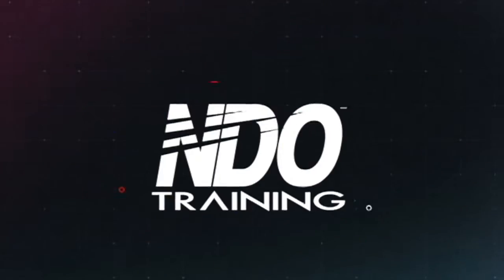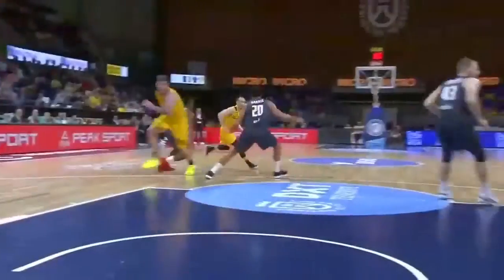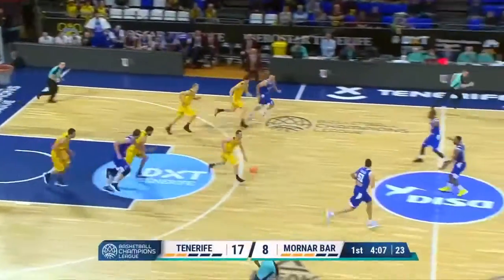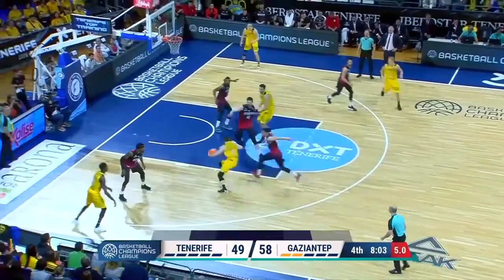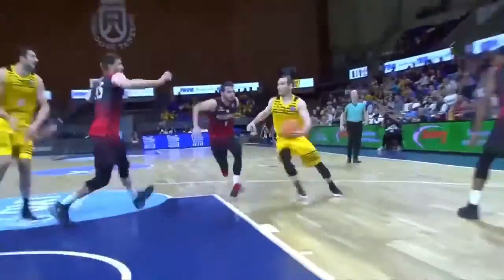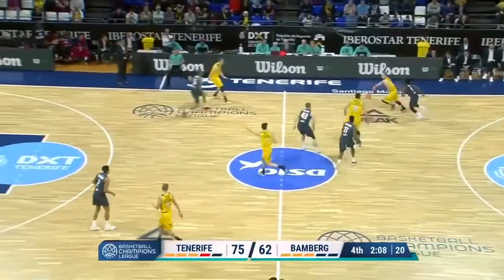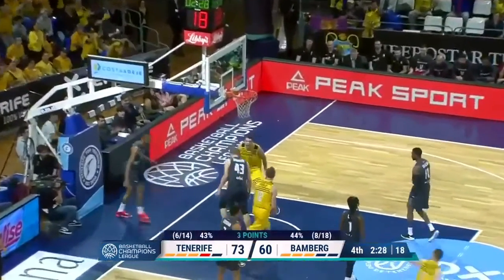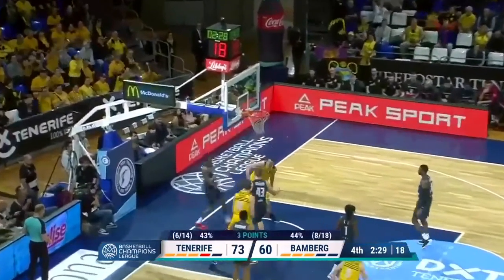Art of Passing w/ Marcelo Huertas - Part Two!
Here is part two of former NBA player and current Professional European player Marcelo Huertas and his passing ability. If you look up his highlights - a lot of the clips of his passing ability. He's has a very high IQ. Tune in and watch how he is creates plays and find his open teammates!

to schedule a workout with us ! Doing Zoom Workouts !

Tune into our NDO Podcast on Spotify, Apple Podcast and SoundCloud as well!